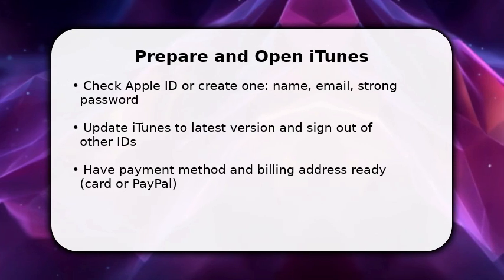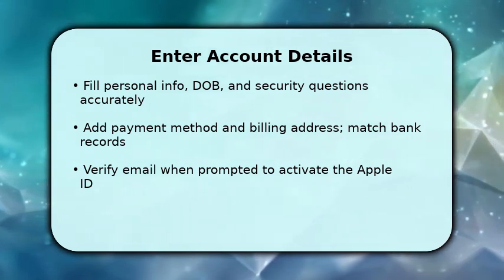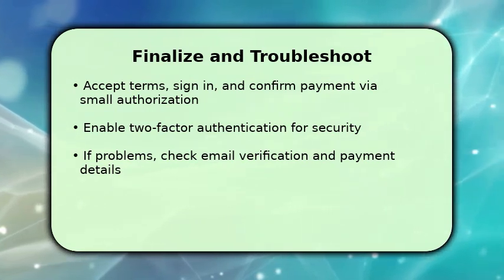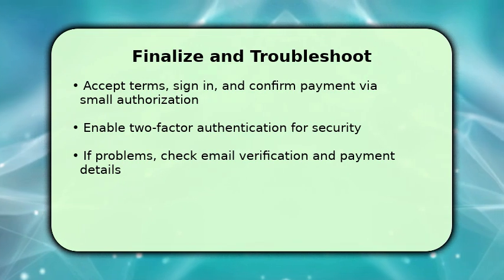How to Add Account in Itunes Store (full Guide)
Discover the step-by-step process of adding an account to your iTunes Store with our comprehensive guide. From creating a new Apple ID, navigating through settings, and managing subscriptions for music streaming or purchasing content.